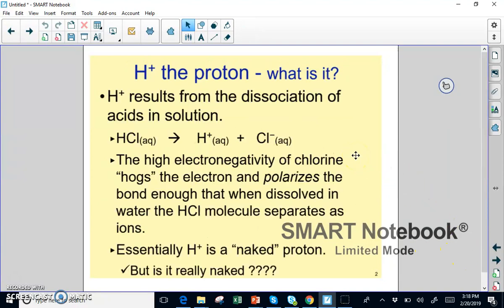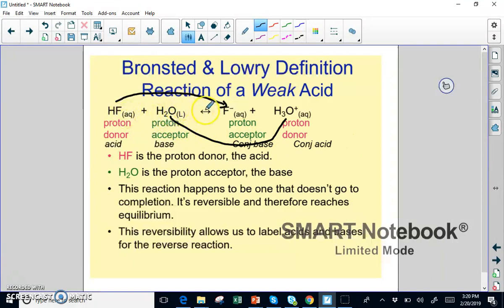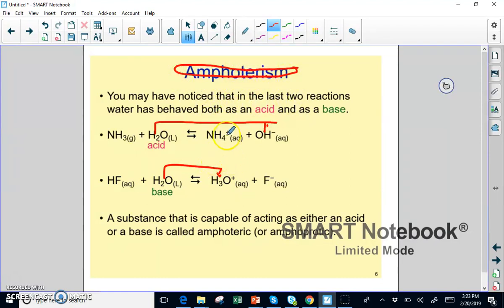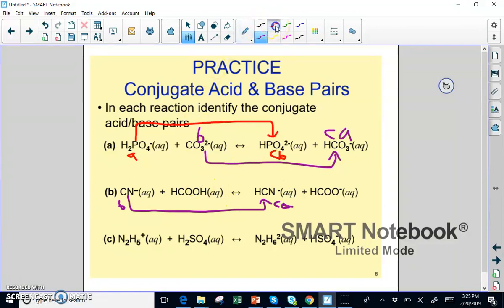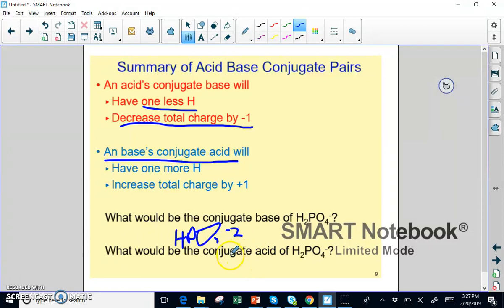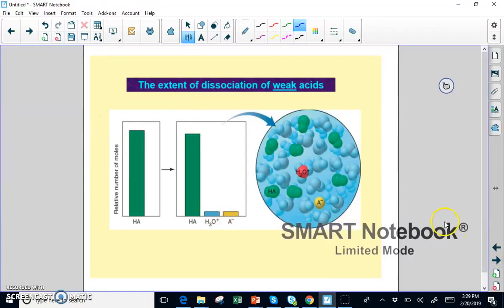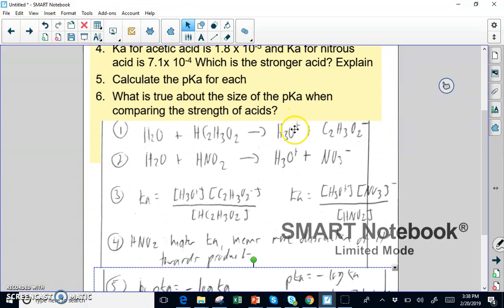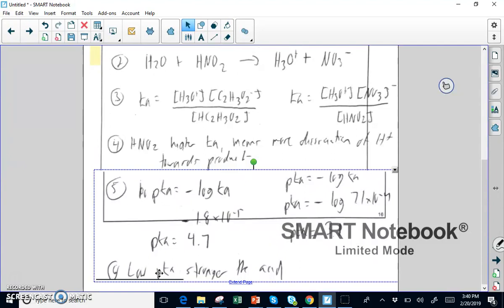Intro to Bronsted Lowry Acids and Bases